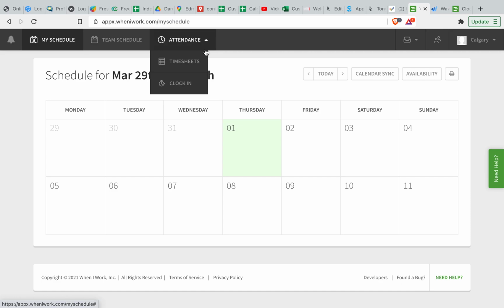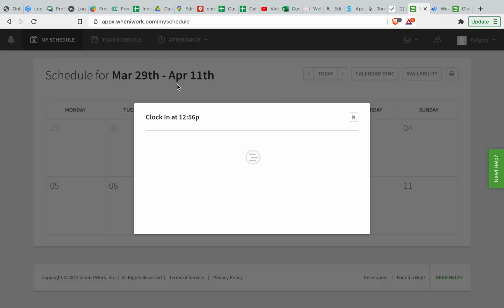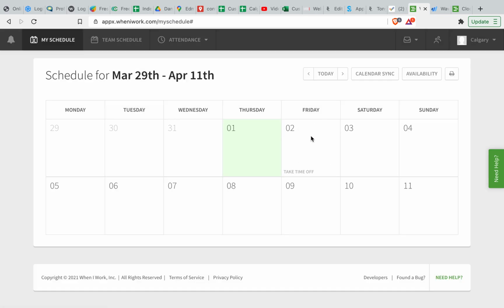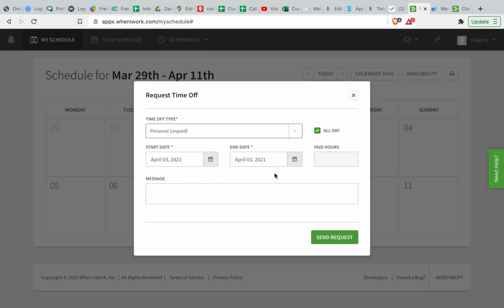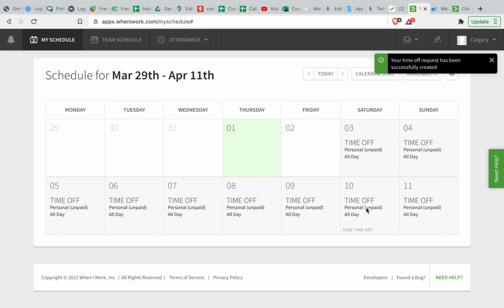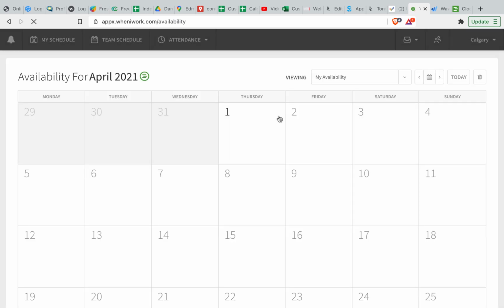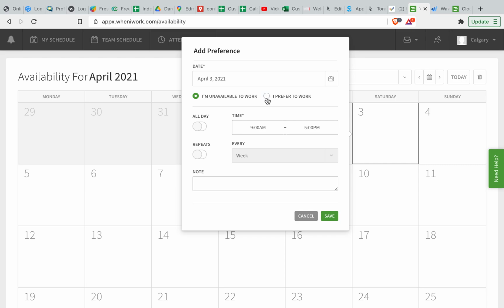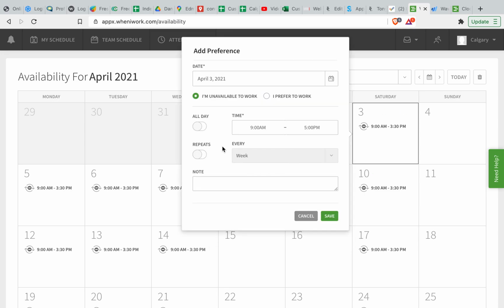Bow Lake Music- WhenIwork Tutorial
This video Tutorial explains how to use WhenIwork for clocking in and out and for how to set your Availability and sync your schedules and breaks.